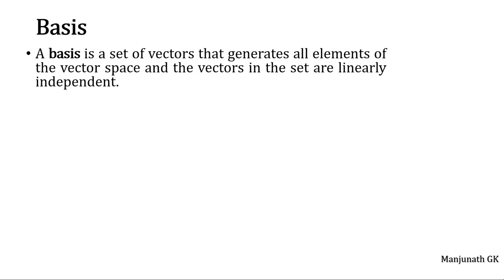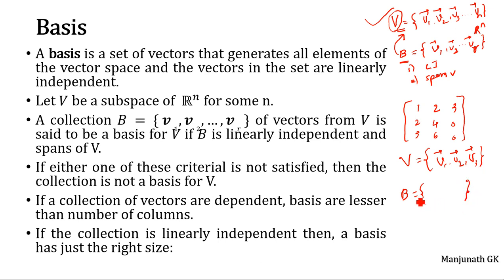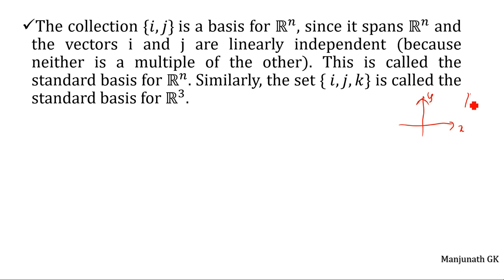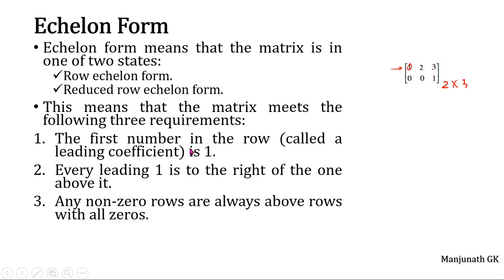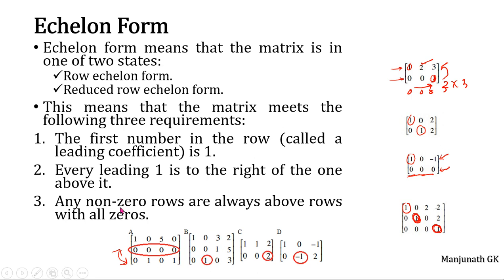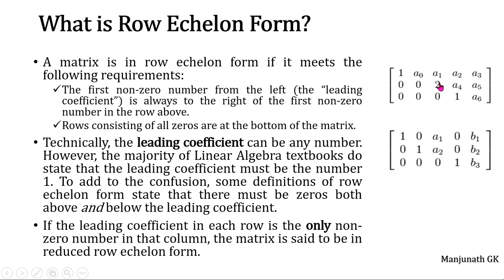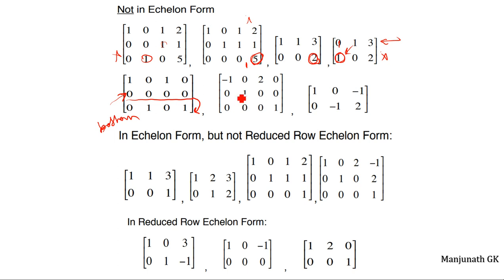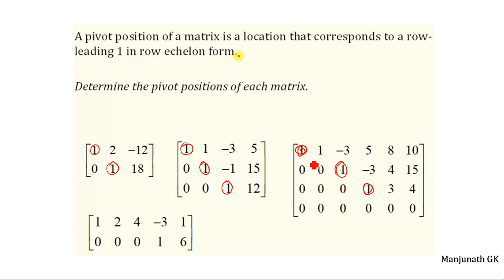Basis, Echelon form and Pivot